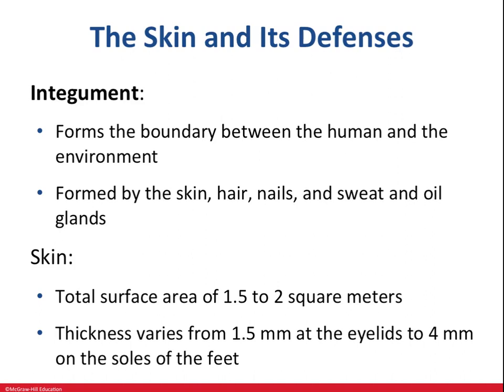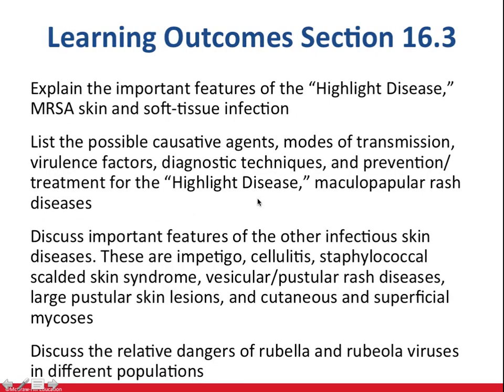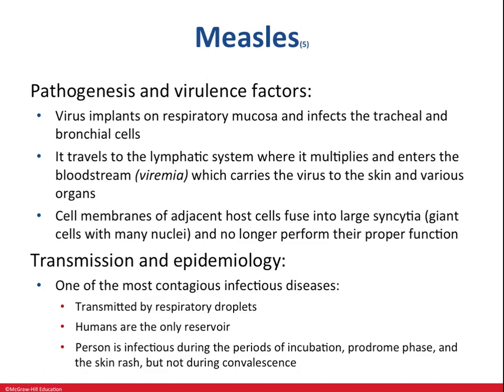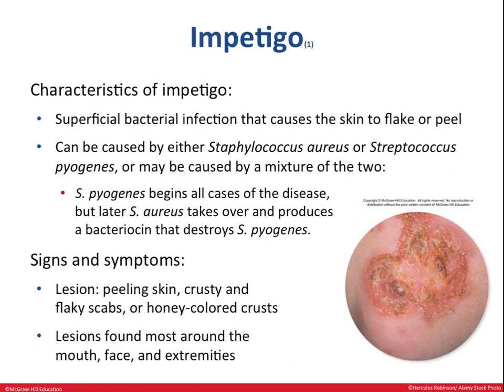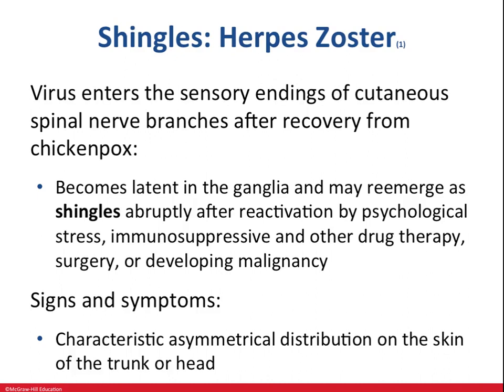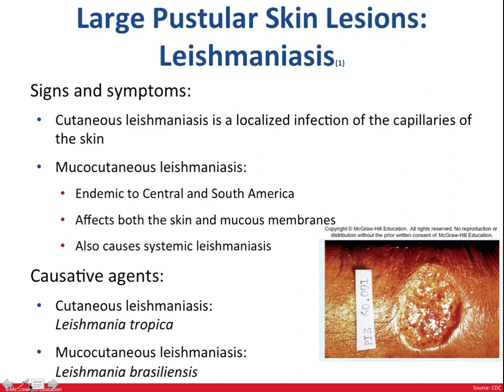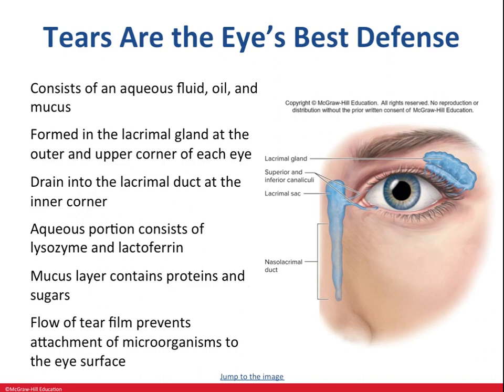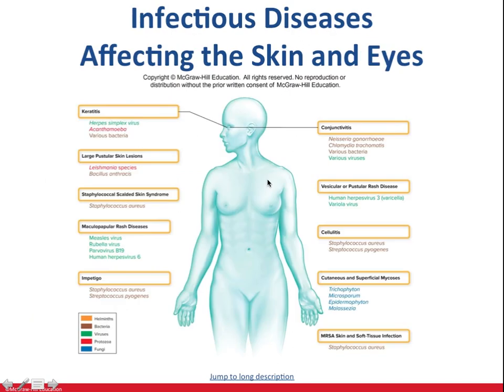microbiology cowan chapter 16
Cowan microbiology lecture. Cover all the slides.